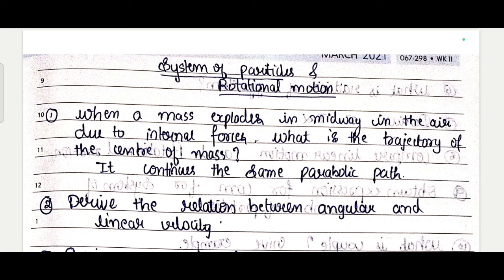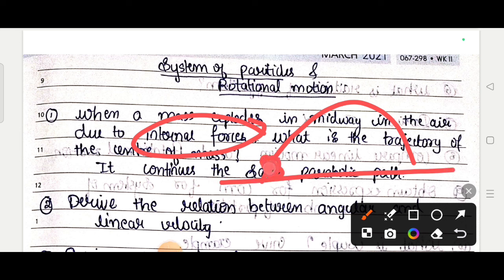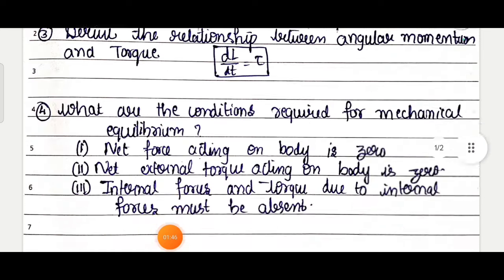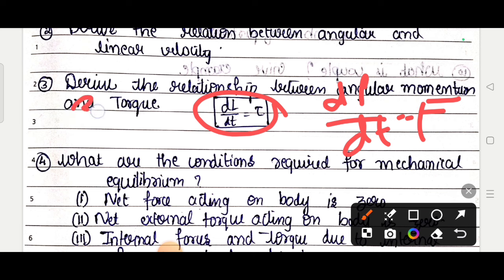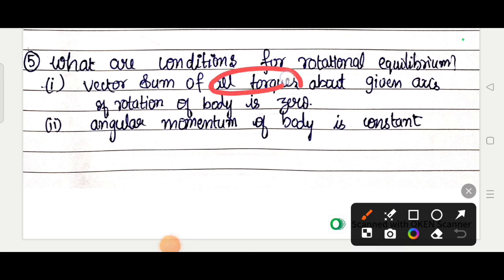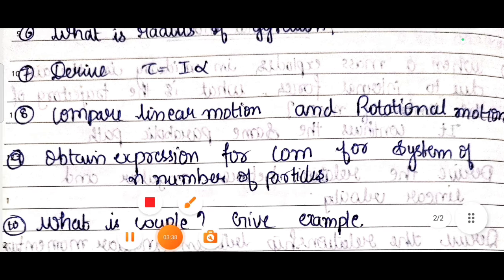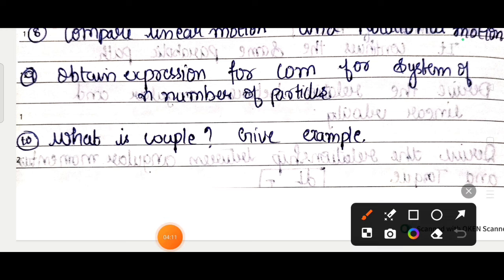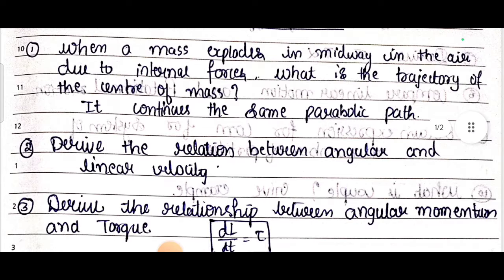System of particles & Rotational motion Important Questions • Physics